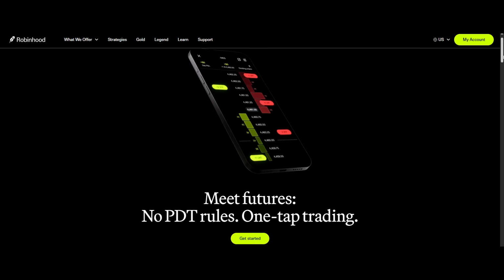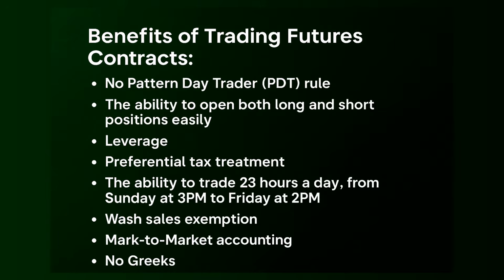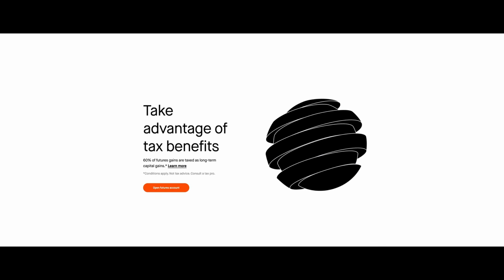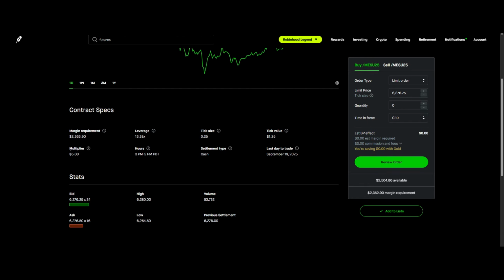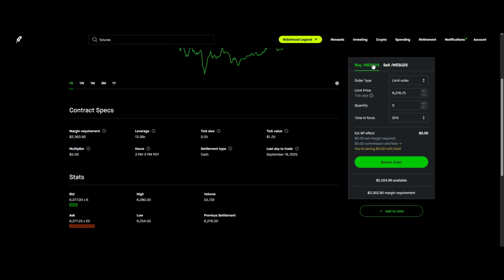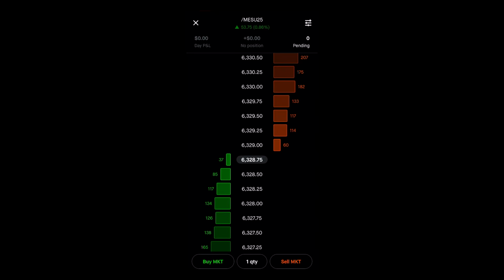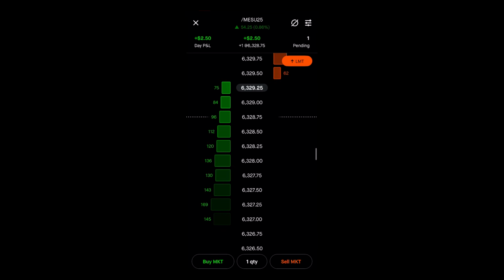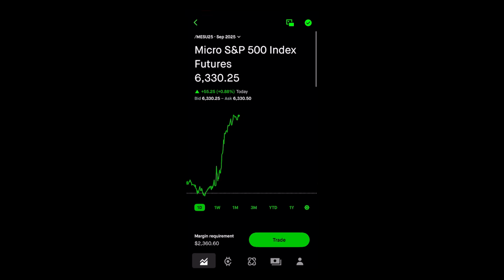How To Trade Futures on Robinhood (Step by Step Tutorial for Beginners)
Want to learn how to trade futures on Robinhood? This step-by-step tutorial walks you through exactly how to start trading futures on Robinhood — from enabling futures access to placing your first futures trade inside the app. Whether you're a complete beginner or just exploring the Robinhood futures platform, this video will help you understand how it works and how to get started!

📈 In this Robinhood futures trading tutorial, you'll learn:
1. How to enable futures trading on Robinhood
2. How margin and leverage work when trading futures
3. How to place a futures order (live walkthrough)
4. How to manage risk and avoid beginner mistakes
5. The pros and cons of trading futures vs. stocks
6. And much more!

⏱️ Timestamps
00:00 – Intro
00:40 – Disclaimer
00:45 – Futures Contracts Overview
01:17 – Benefits of Trading Futures vs. Stocks
03:35 – Fees & Commissions
04:17 – How to Enable Futures on Your Account
04:47 – Where are Futures Located on Robinhood
05:13 – Contract Specs Explanation
08:09 – How to Place a Trade on Desktop
09:23 – How to Use the Trading Ladder on Mobile
11:09 – Placing a Trade
12:58 – Closing a Trade
13:18 – Trade History & Statements
14:07 – Note for TradingView Users
14:26 – Trading Futures Can Be Risky
14:38 – Outro

📌 New to investing or futures trading?